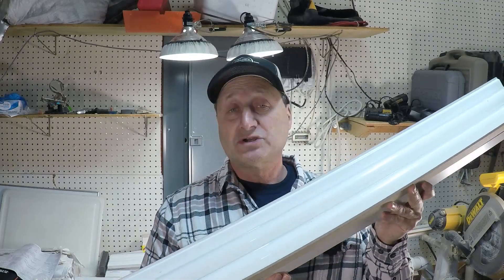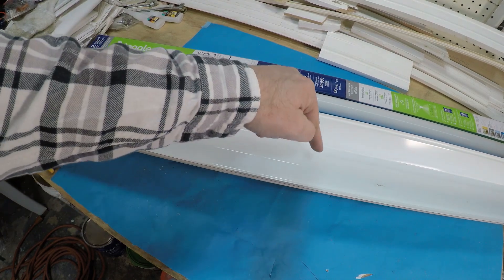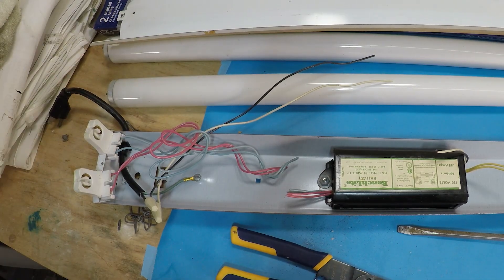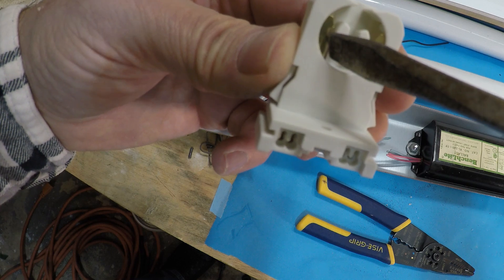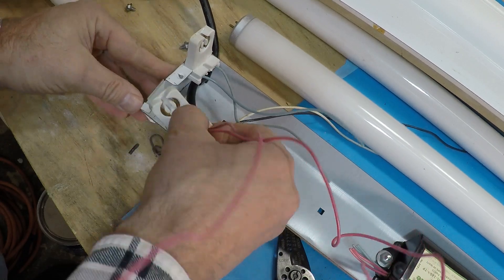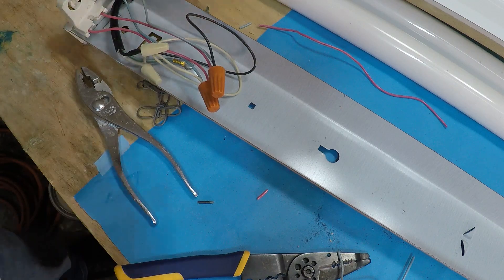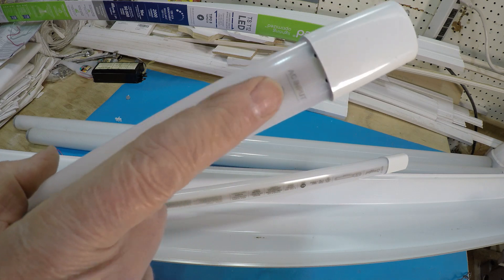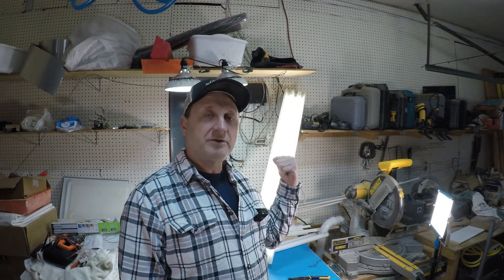Convert Fluorescent Tubes to LED Tubes: Worth The Upgrade? - Ballast Bypass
Easily Convert Fluorescent Tube Lights to LED
Replacement fixture
Replacement LED Bulbs

Looking to upgrade your outdated lighting? In this step-by-step video, we'll show you how to convert fluorescent tube lights to LED quickly and safely. Whether you're retrofitting a shop light, kitchen fixture, or garage, switching to LED tube lights will save you money, reduce energy use, and improve brightness.

✅ In this video, you'll learn:

The benefits of converting fluorescent to LED

Whether to use plug-and-play or ballast-bypass LED tubes

Wiring instructions for LED conversion